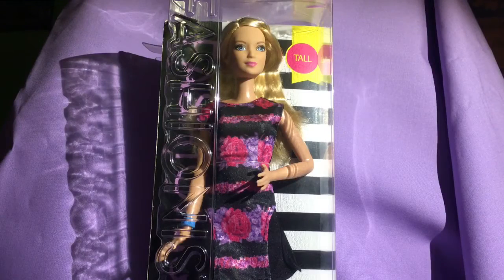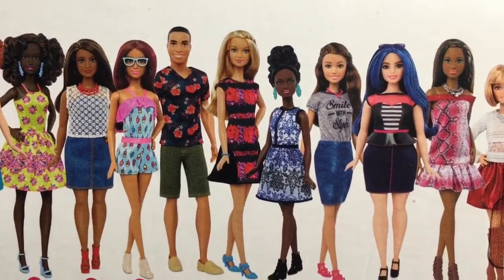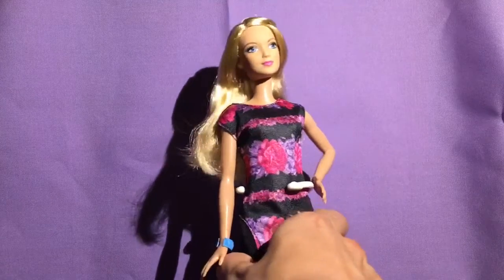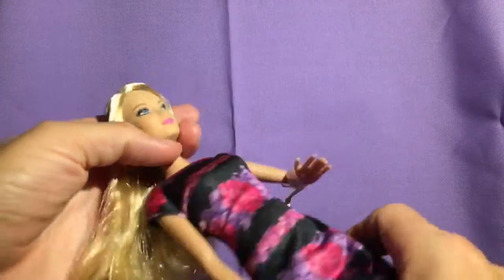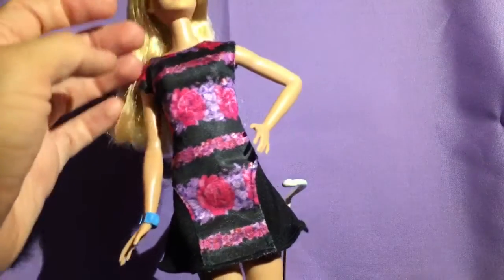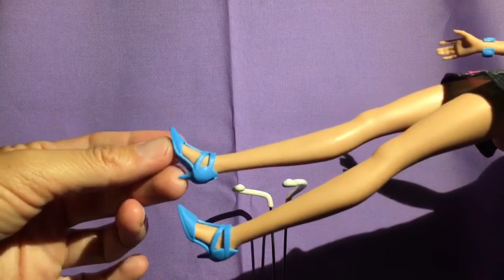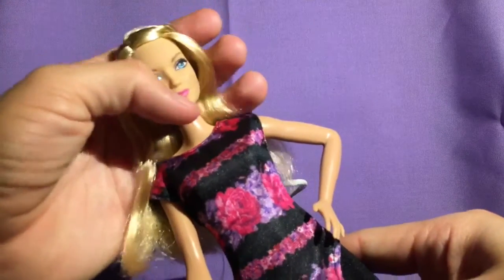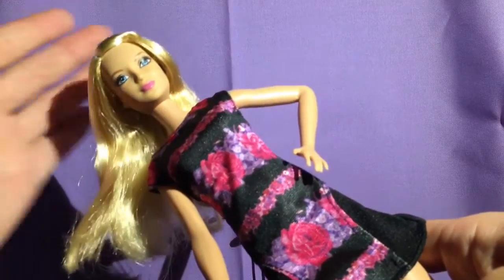Barbie Fashionista #28 Unboxing and Doll Review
Welcome the newest Barbie Fashionista to my collection!

My name is Mars and I'm a toy collector! I love X-men, Avengers, Star Trek, Monster High, Marvel Legends, DC Super Hero Girls, Ever After High, Batman, Hot Wheels, Disney Tsum Tsums, Disney Dolls, Disney Princesses, Disney Infinity, Star Wars, Spider Man, Barbie Fashionistas, Rainbow Brite.